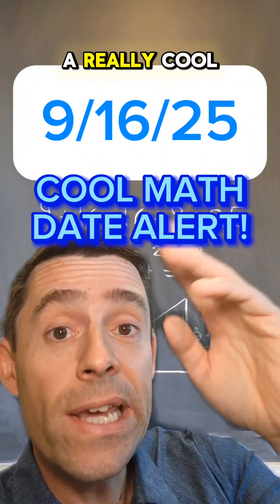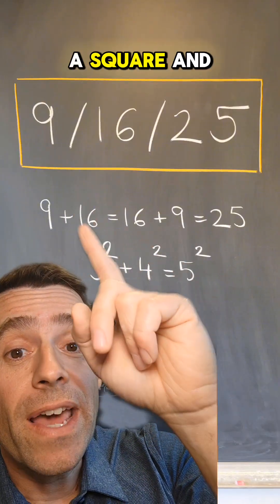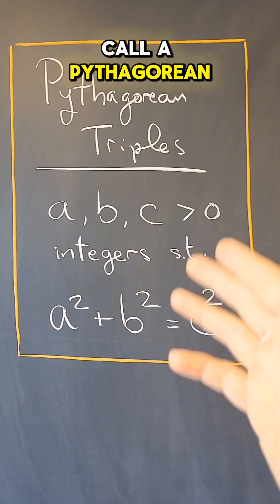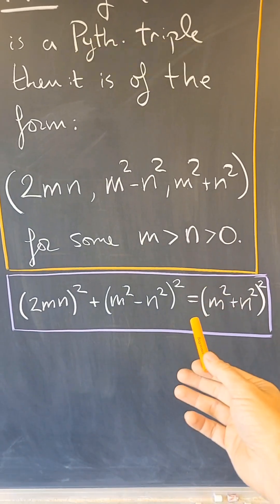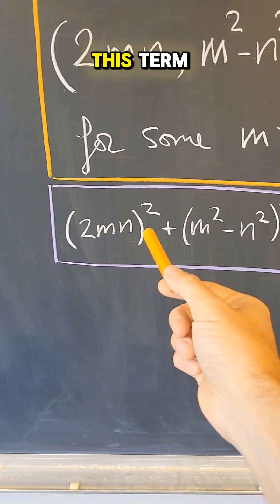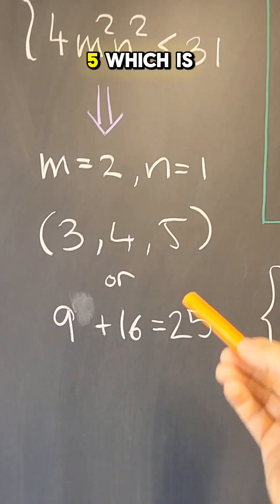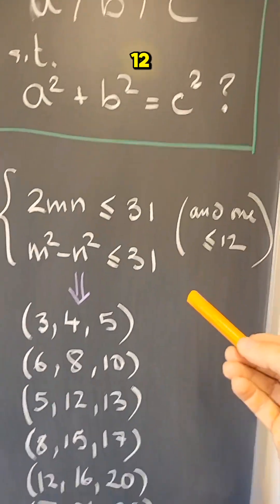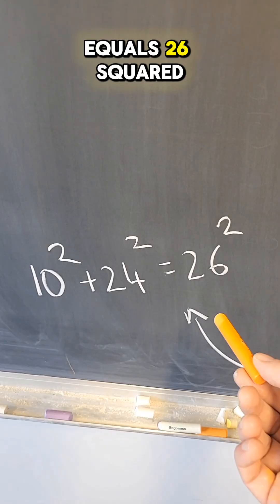🚨 Cool Math Date Alert! 🚨 (9/16/25)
The upcoming date 9/16/25 is interesting for a math reason! And it's the only date with property in this century!